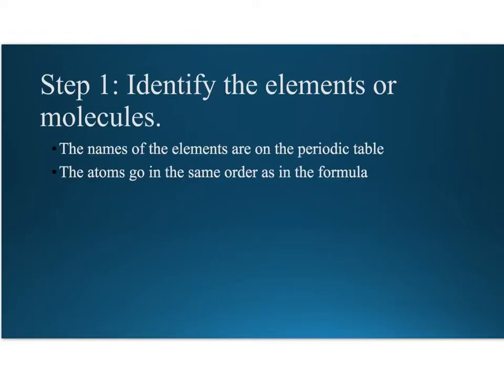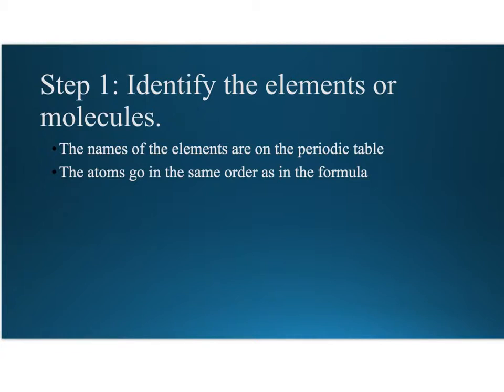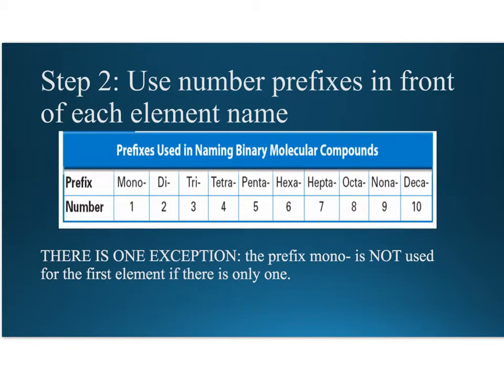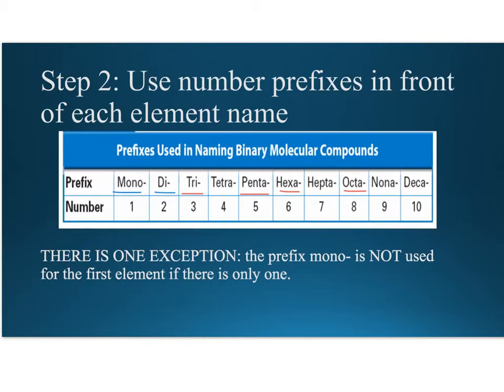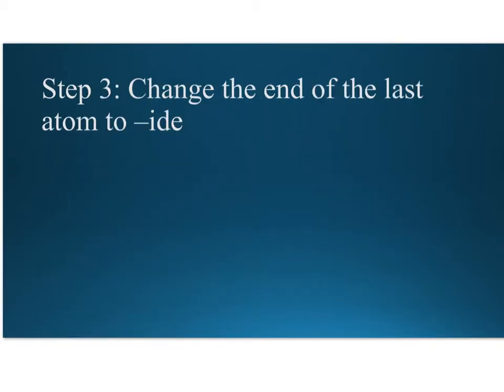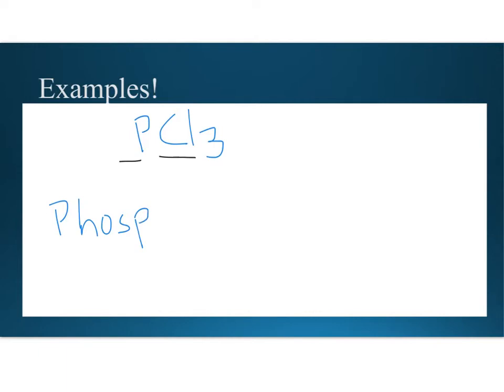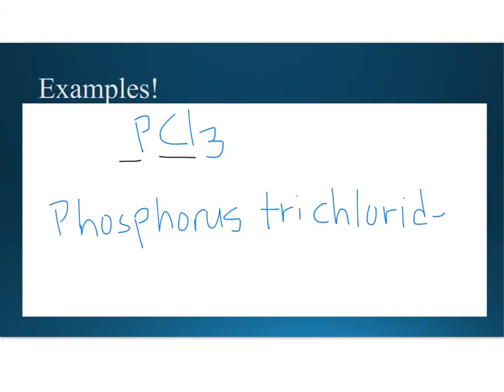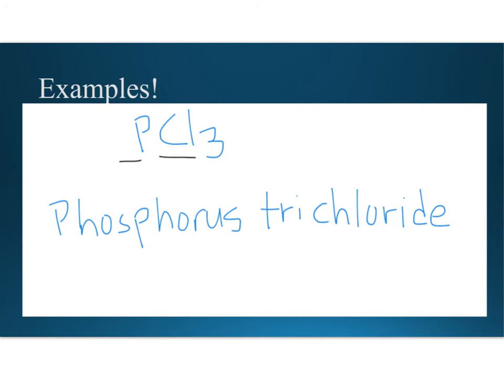covalent naming rules